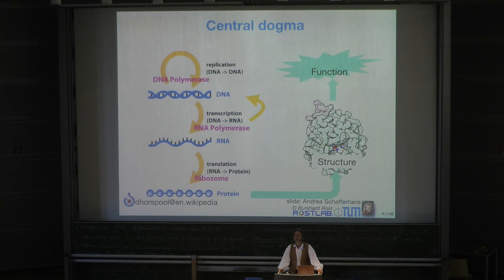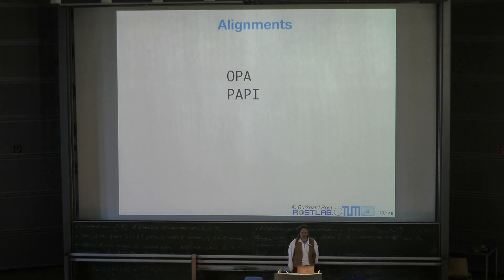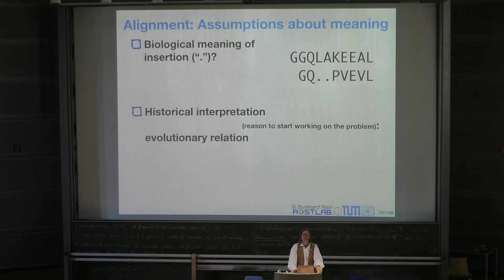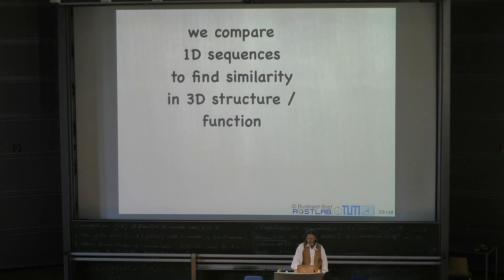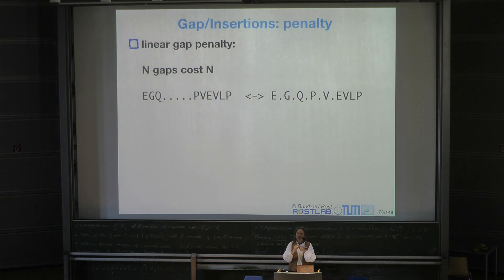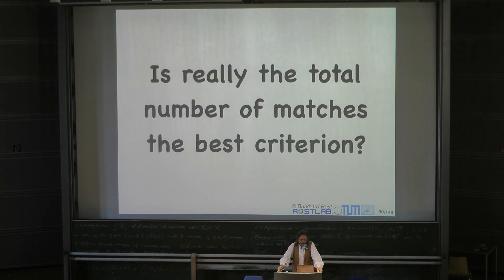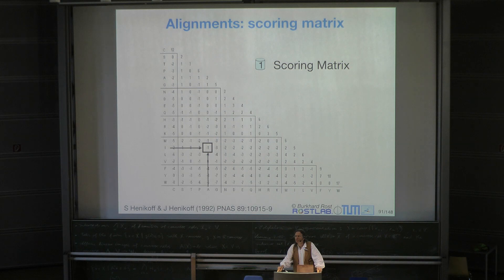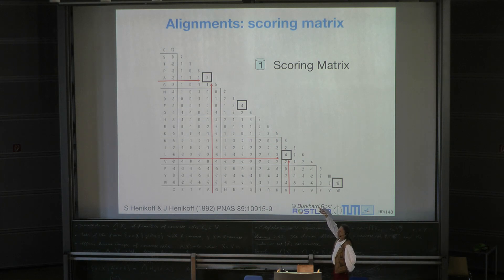Protein Prediction for Computer Scientists - Lecture 3, Alignments 1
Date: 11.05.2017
Speaker: Burkhard Rost
Course page with slides: